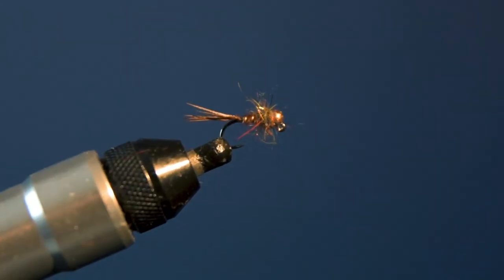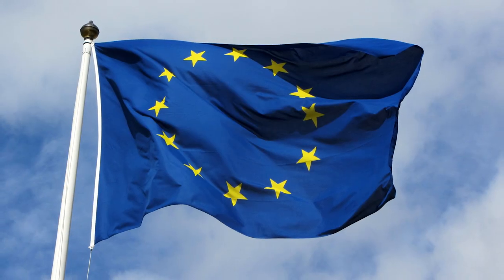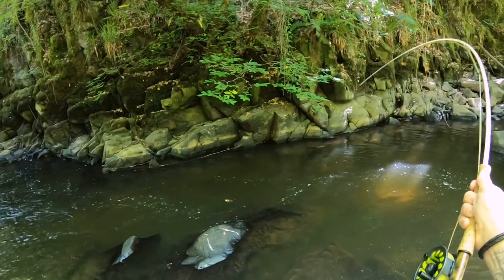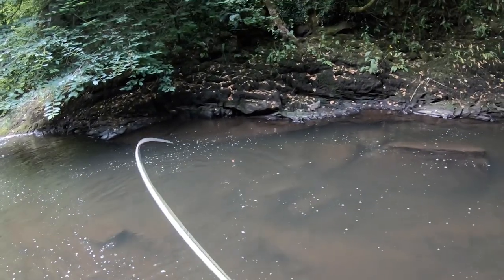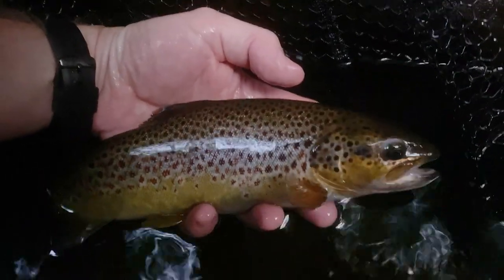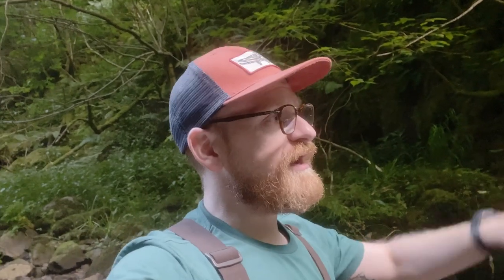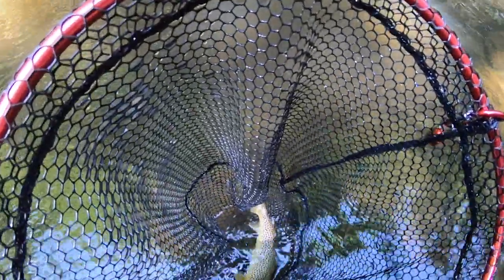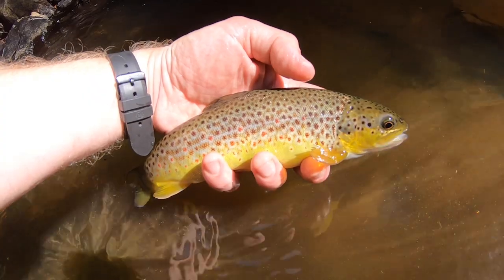Small Stream Fly Fishing for Trout Scotland | Pheasant Tail Nymph | Flies for Trout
In this video, I introduce my version of the pheasant tail nymph, one of my BEST flies for trout, and show it to some hungry wild brownies. Fortunately they love it almost as much as I do!

If the water is low and the temperatures are high, tributaries are often the BEST places to focus your energy when trout fishing. The morning I filmed this video, the bigger rivers were down to their bones. But the water in this valley was cold and I was able to find trout (and a grayling!) feeding in the deeper oxygenated parts of the stream. If there's one thing I've learned, it's that fly fishing for trout is adapting your approach to the conditions. This us much more important than having expensive gear and casting sexy loops!

I hope you enjoy this video as much as I did making it (you can probably tell I had fun making the introduction!).

If you're looking for more Scottish fishing content, I highly recommend Scottish Mountain Man's channel He's so close to his first milestone of 1000 subscribers and it would be so cool if we could be the ones to help him over the line!

As part of the Angling Scotland Media group, I am grateful for the support of Ahrex Hooks and Funky Fly Tying